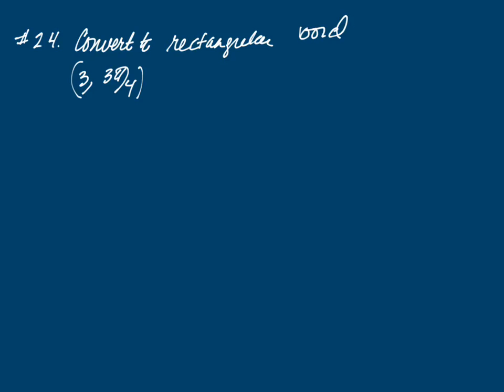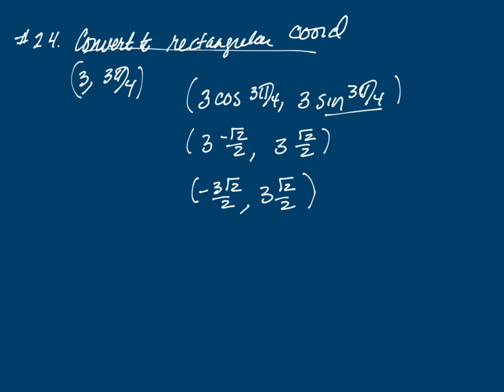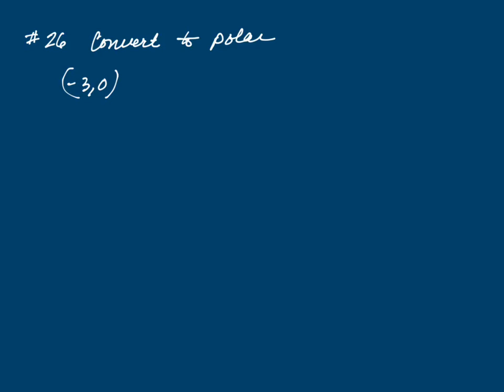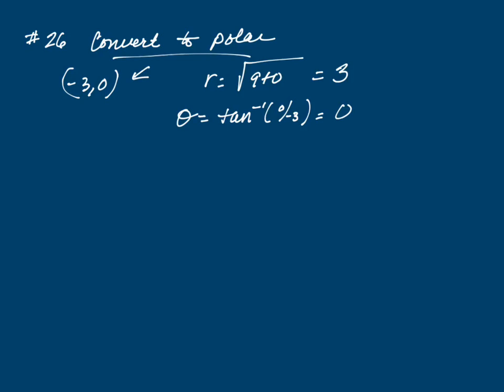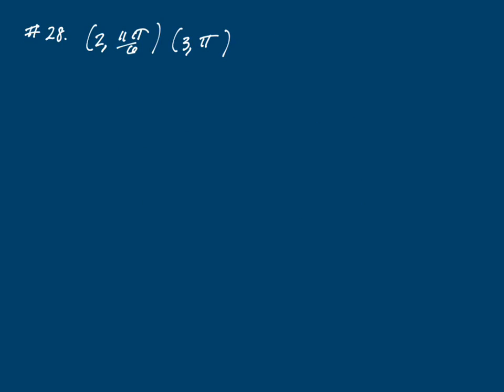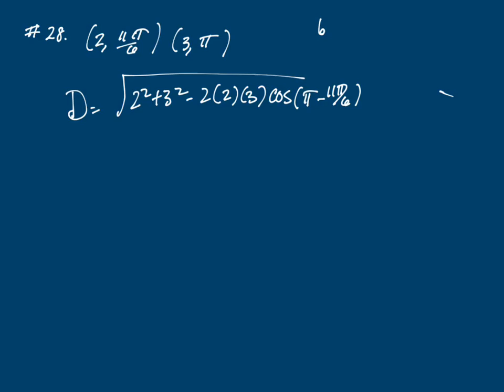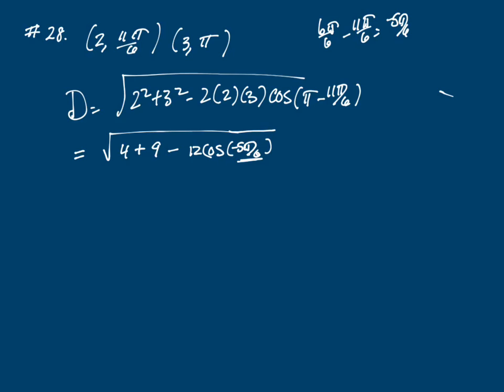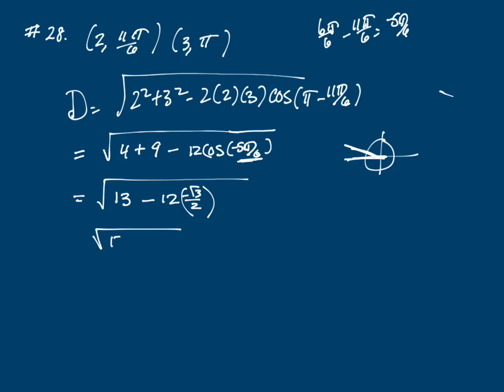Final Review 3 #24 #26 #28